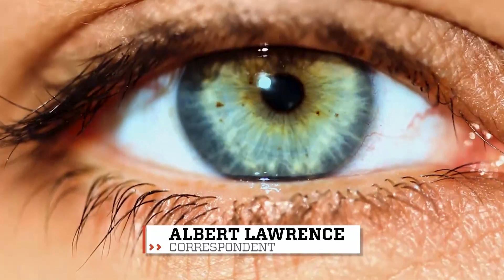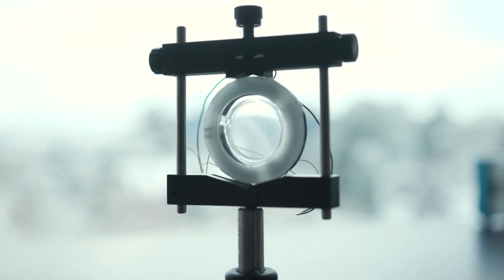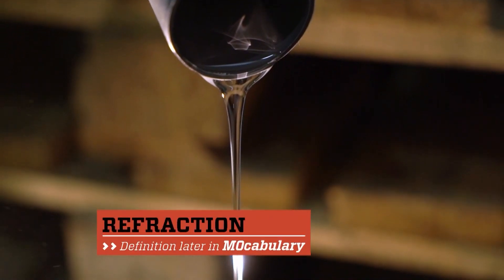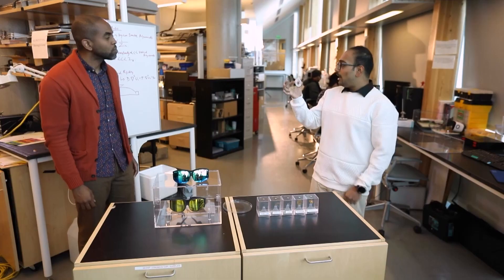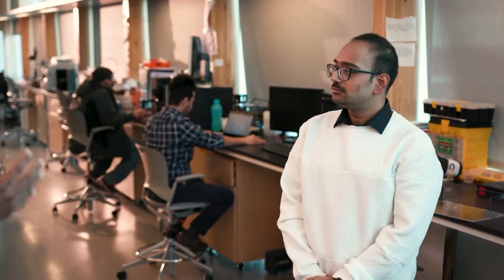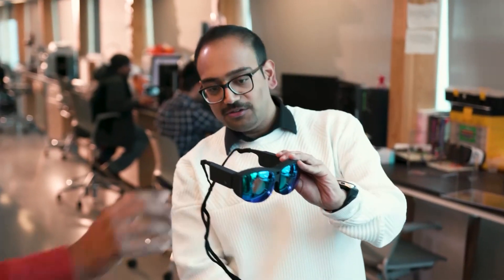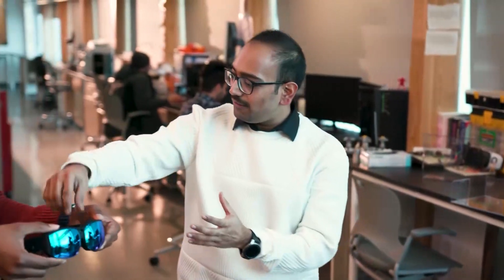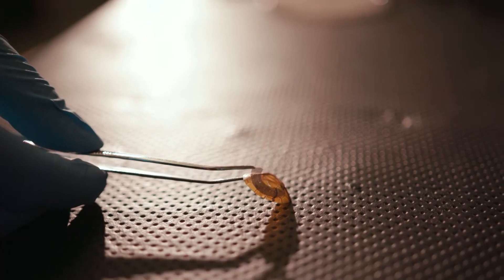Liquid-Filled Eyeglasses that Adjust to your Sight | The Henry Ford’s Innovation Nation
On this segment of The Henry Ford’s Innovation Nation, Albert Lawrence meets with Carlos Mastrangelo, Professor of Electrical Engineering at University of Utah, to learn more about liquid-filled eyeglasses that adjust to your sight.